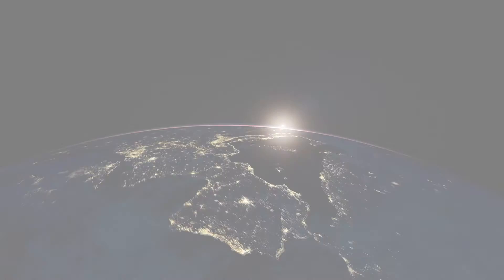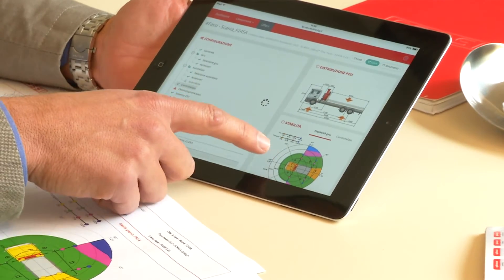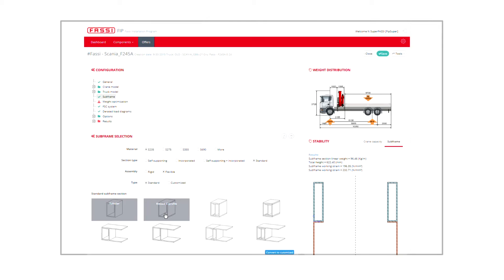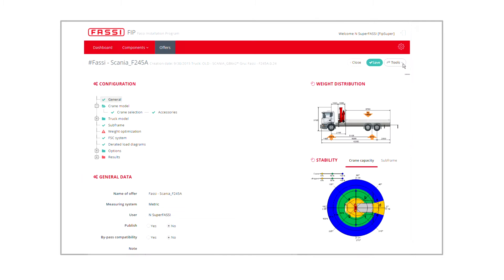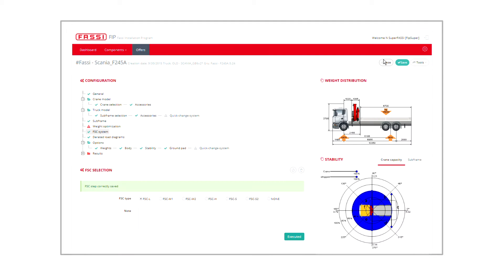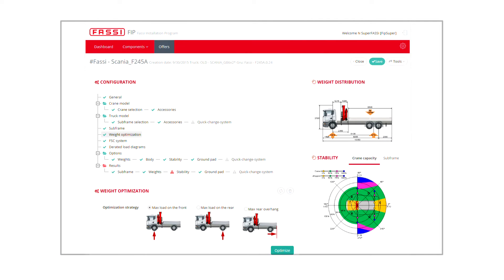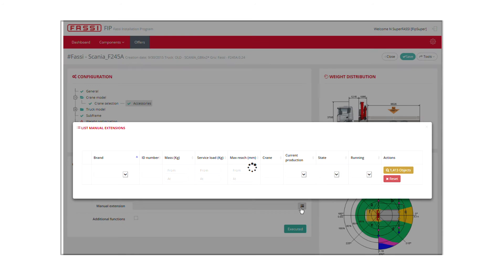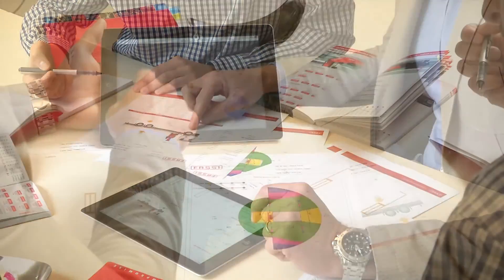New Fassi Installation Program (FIP)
This video introduces the implementation and verification program of the Fassi crane equipment installation.
Developed by the company's own resources, today it features a new graphical interface which has been completely rebuilt to improve and facilitate the consultation of the program.
The processing algorithm has been enhanced to obtain faster and more immediate simulation responses. It is now possible to get instant information and to compare different configuration and stability solutions.
Thanks to this application, customers have the opportunity to evaluate different possibilities together with our technicians before finding their customised solution. This is therefore a tool, used exclusively by Fassi dealers and service centres, which is necessary in the phase of identifying the specific equipment to meet the needs of the end customer.
By the end of the year this software is scheduled to be released in five languages: Italian, English, French, German and Spanish.